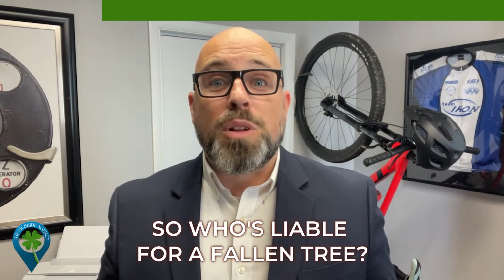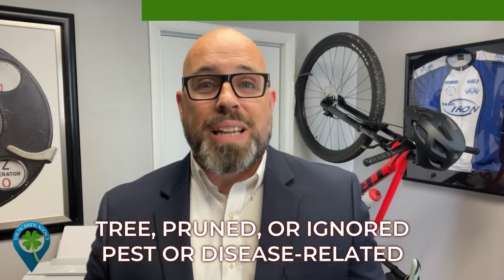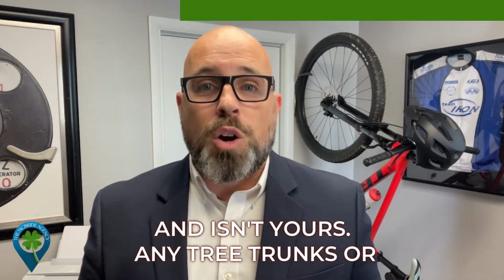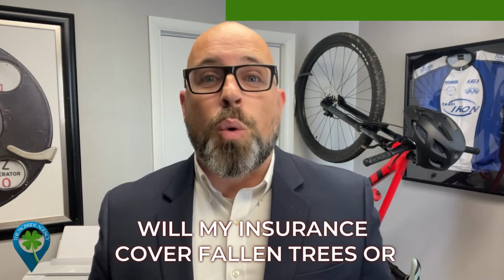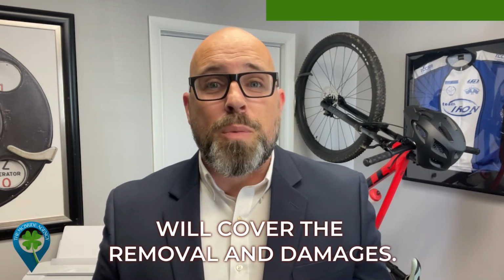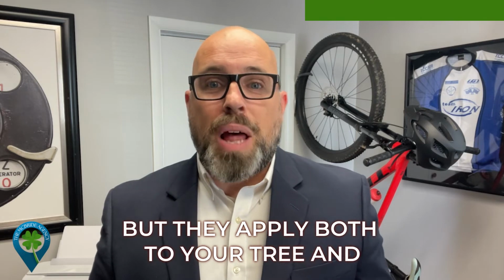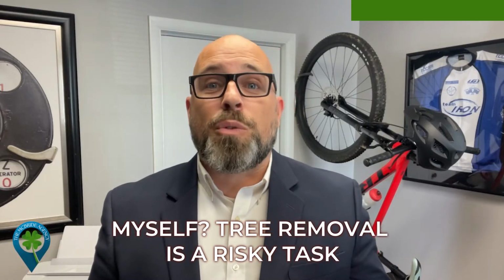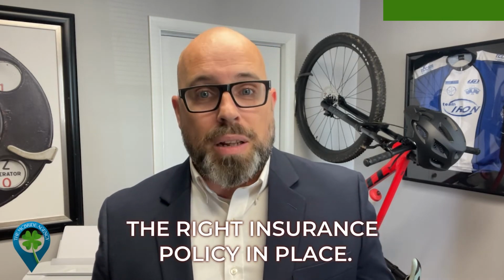What Happens When Your Tree Falls On Yours Neighbors Property?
What do you do when your tree falls on your neighbor's property?

If you're not sure, don't worry! This video offers a few tips on what to do when your tree falls and how to avoid any potential legal issues. Plus, learn about homeowners insurance and what it covers in the event of a tree-related accident.